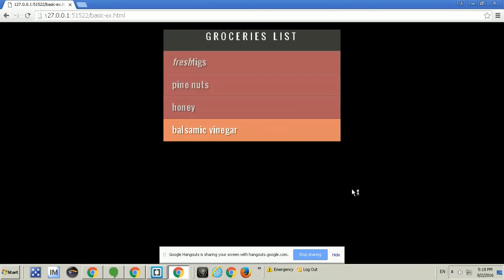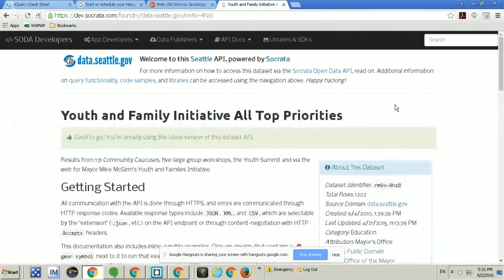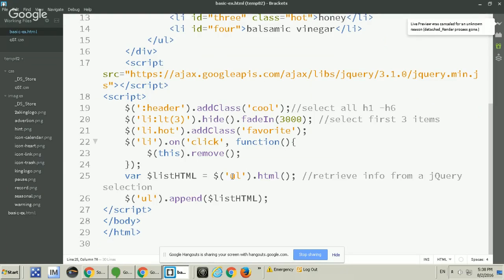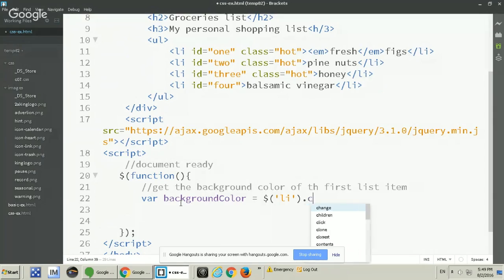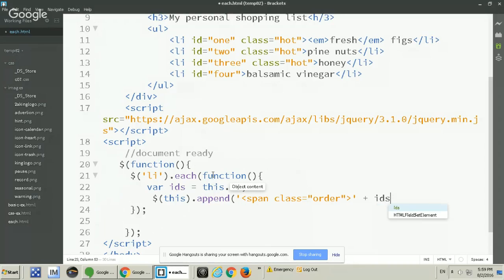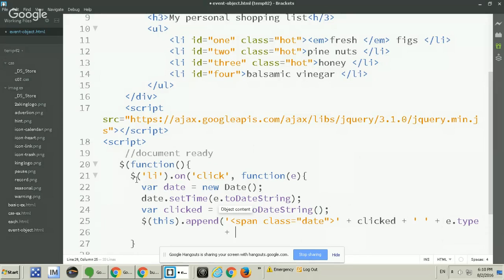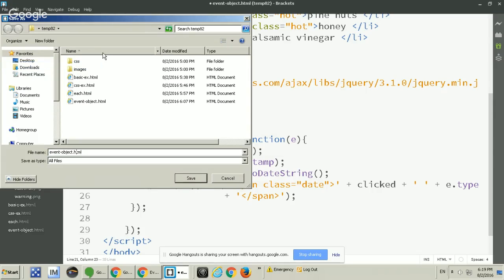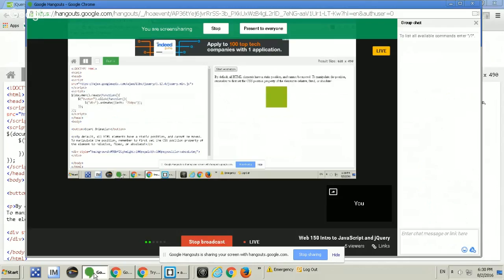Web 150 Intro to JavaScript and jQuery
jQuery examples (restarting video due to network connectivity issue).